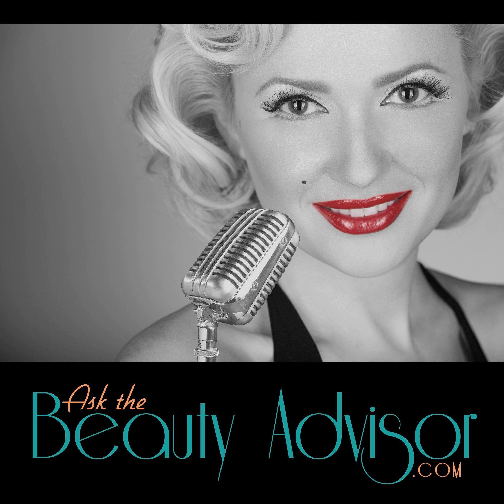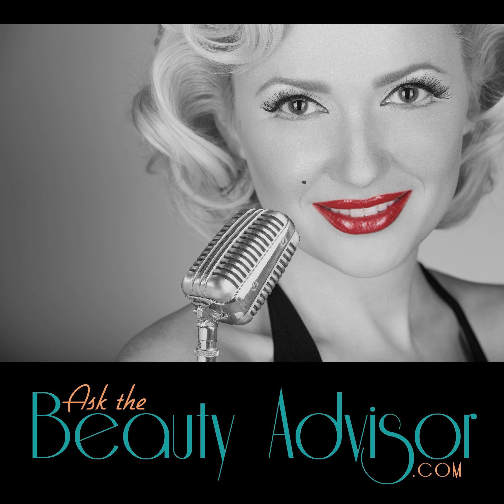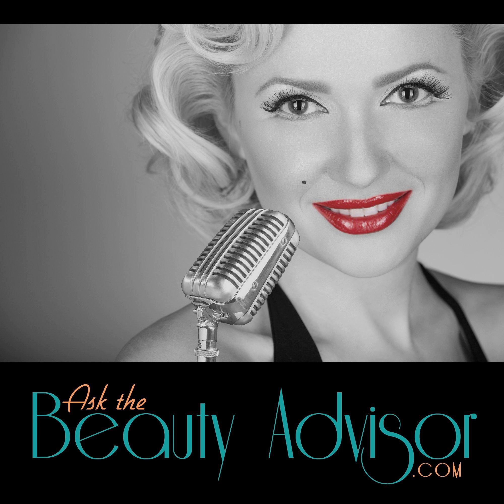Treating Adult Female Acne From The Inside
One of the main causes of female adult acne is hormones - hormone fluctuations and hormone imbalances Today I will teach you a trick for balancing your hormones from the inside out.